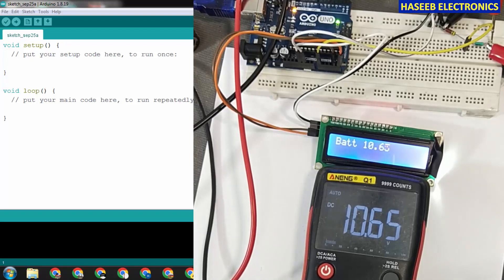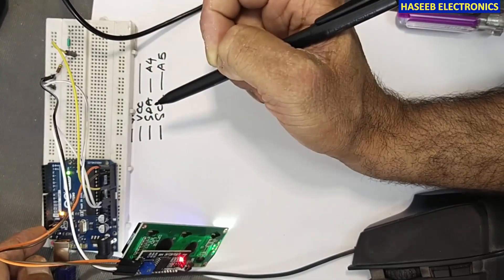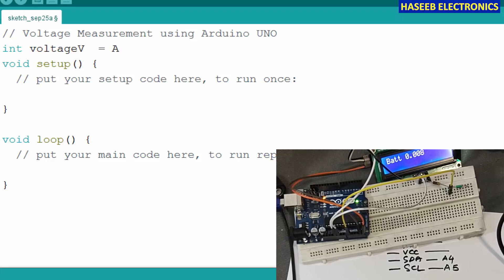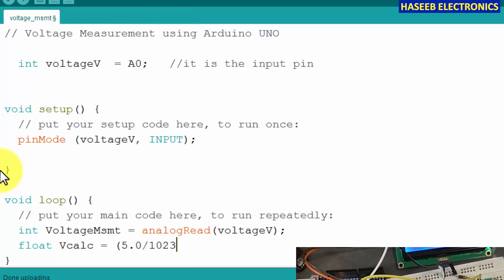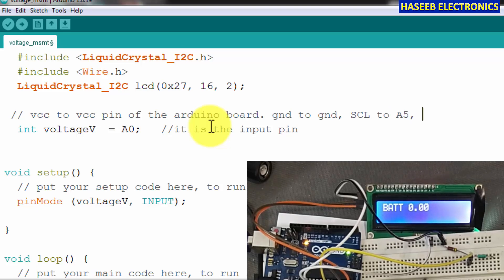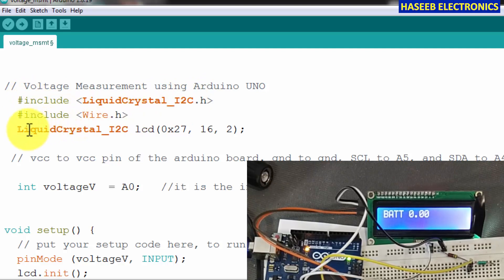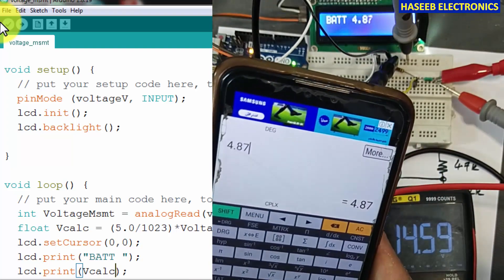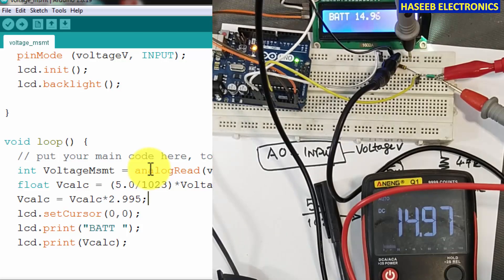{709} Measure Voltage With Arduino || Display On Lcd Using Arduino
how to Measure Voltage With Arduino and how to display on lcd using arduino, in this video i explained how to write arduino uno code to measure dc voltage using analogRead function and after calculation how to display on lcd using arduino. for that purpose i used 1602a a6x2 display with i2c bus module, i discussed how to include library, handshake with lcd using arduino code. and how to display text, message, voltage on lcd using arduino.
in this learn arduino code / arduino programming, programming i explained each step with demonstration so viewer can follow it easily and make his own project

the above arduino voltmeter code, i measured voltage using analogRead command, the voltage are dropped down using voltage divider network. and these voltage reading was displayed on lcd
how use arduino to measure voltage,
haseeb electronics, arduino voltmeter
arduino voltage meter
arduino voltage measurement
arduino voltmeter ammeter
arduino voltage monitor,
measure voltage with arduino uno,
learn arduino code,
how to make a voltmeter at home using arduino uno
arduino voltmeter tutorial,
diy voltmeter arduino,
how to measure battery voltage using arduino,
how to measure voltage using arduino,
how to make arduino based volt ampere meter,
how to display voltage value and  text message on lcd using arduino,
how to set up an lcd display on arduino,
arduino i2c lcd display lcd tutorial, arduino lcd code,
it is arduino 16x2 with i2c bus module using 0x27 address.
arduino uno, lcd 1602,
how to setup and program an lcd on the arduino,
lcd1602, training
arduino lcd i2c project,
16x2 lcd i2c arduino,
arduino 16x2 lcd i2c code,
how to connect an i2c lcd display to an arduino uno
i2c lcd display connection with arduino,
how to wire i2c display with arduino,
arduino i2c display connection,
i2c display wiring with arduino,
how to connect i2c display with arduino,
arduino lcd display connection,
lcd display arduino connection,
arduino wiring of lcd display,
arduino i2c display tutorial,
arduino lcd display tutorial,
arduino lcd display wiring,

, i2c lcd library install, i2c lcd arduino mac, how to use i2c lcd,
i2c liquid crystal,
lcd i2c, liquidcrystal i2c,
i2c lcd display,
 i2c lcd arduino library,
i2c lcd arduino code,
i2c lcd arduino wiring,
how to use i2c lcd arduino,
i2c liquid crystal library arduino,
You are Invited to Join Haseeb Electronics

0:00 introduction
0:56 i2c LCD 1602A module wiring connection diagram with arduino
01:34 how to connect i2c lcd with arduino
2:00 voltage divider network for arduino
2:40 how to write arduino programming code
2:15 how to use analogRead function to measure voltage from analog pin of arduino
04:30 how to configure i2c lcd with arduino
5:20 how to display text and voltage on lcd module of arduino
07:19 how to display voltage on arduino lcd
9:09 how to calibrate arduino measurement with multimeter